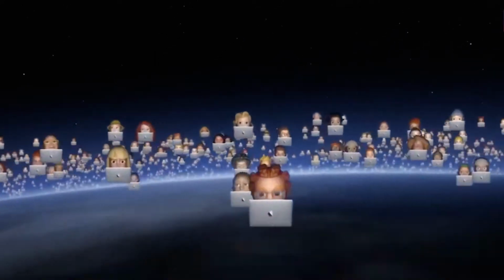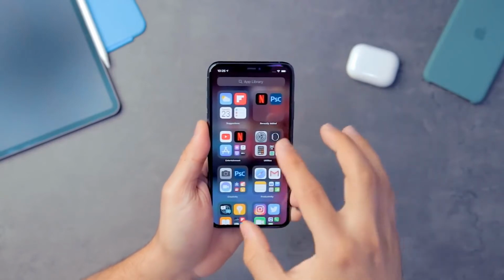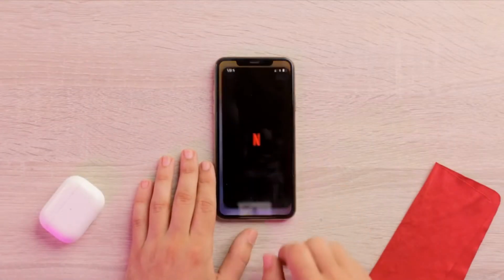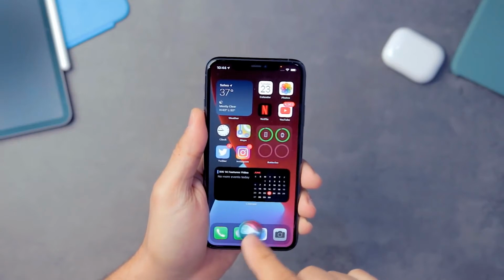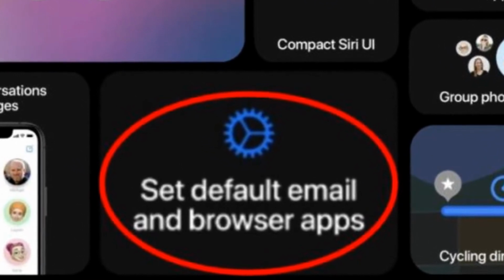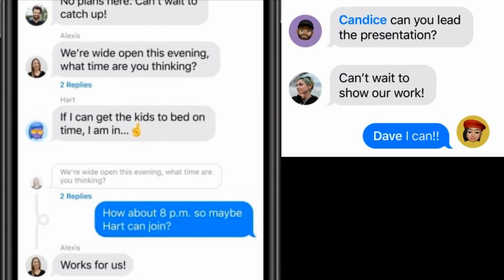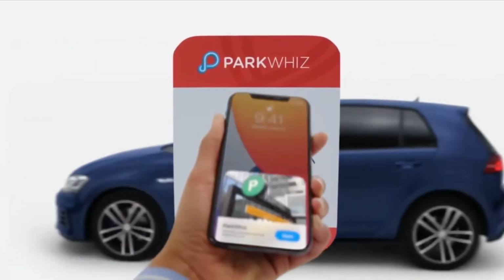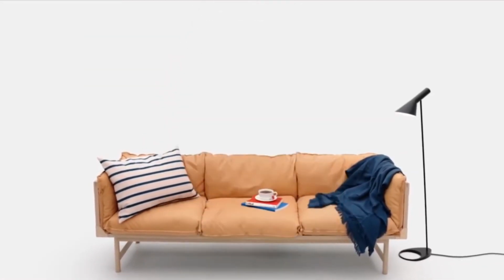Best iOS 14 Features !!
Apple in iOS 14 has made the biggest redesign of the main screen in iOS history and added some new features. In this video, I will show you 21 great new features.

✮ ஜஜ🔆💜🔆ஜஜ ✮

See also: ♻️
✅ MacOSX 🖥🖱

★═ஜ💠ஜ═✮
Any help from you guys is appreciated 💓

★═ஜ💠ஜ═✮